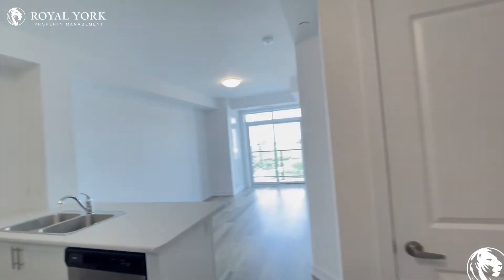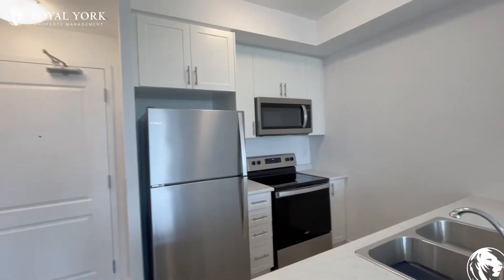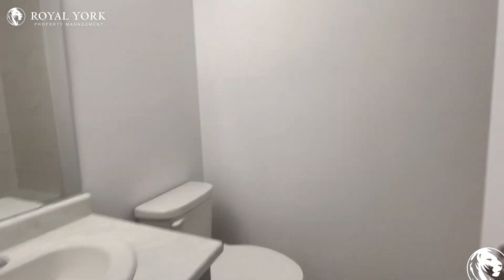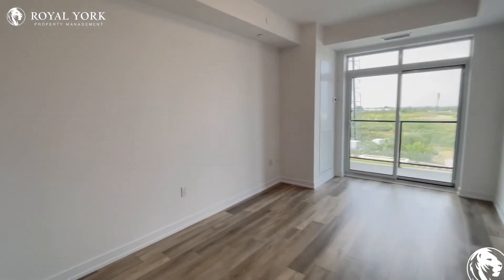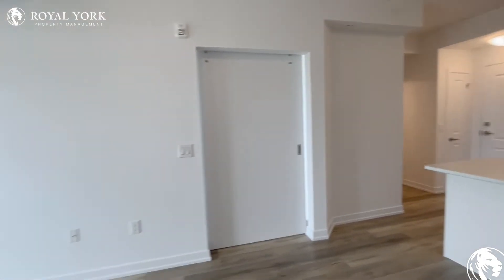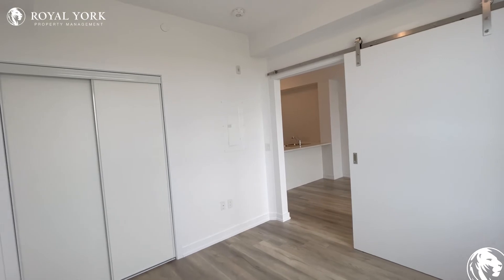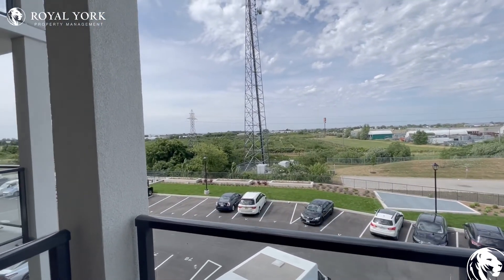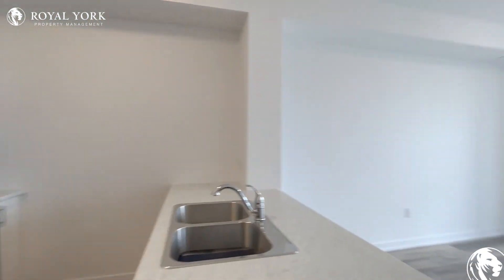313-5055 Greenlane, Lincoln, Ontario L3J 2J3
1 Bedroom | 1 Bathroom, Upgraded Kitchen, Dishwasher, Microwave, Stainless Steel Appliances, Formica Countertops, Laminate Floors, Ensuite Laundry, Personal Thermostat, Private Balcony, Tons of Natural Light.

313-5055 Greenlane, Lincoln, Ontario L3J 2J3
Queen Elizabeth Way and Ontario Street

Fourteen Minutes Away From the Beautiful Ball's Falls Conservation Area!!

$1,700 (One Parking Space And One Locker Included)

UNIT AMENITIES:
*1 Bedroom | 1 Bathroom
*Brand New - Never Lived in Condo
*Upgraded Kitchen
*Dishwasher
*Microwave
*Stainless Steel Appliances
*Formica Countertops
*Laminate Floors
*9 Foot Ceilings
*Ensuite Laundry
*Upgraded Bathroom
*Personal Thermostat
*Private Balcony

***PROPERTY LEASED***